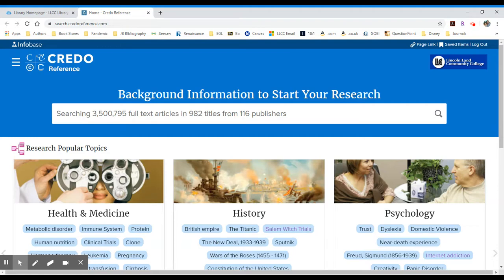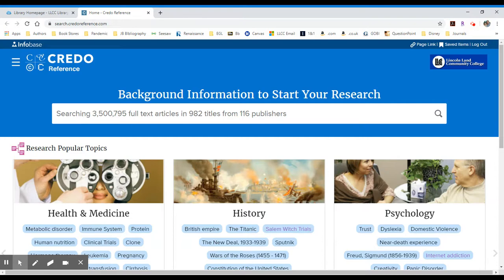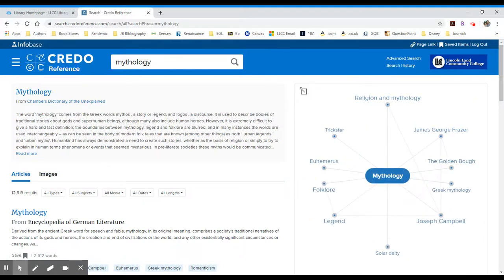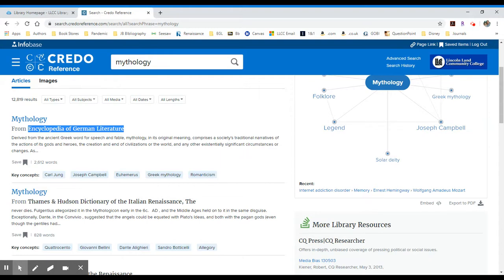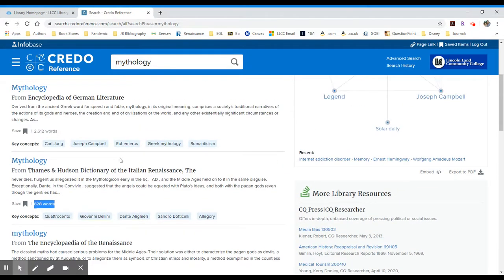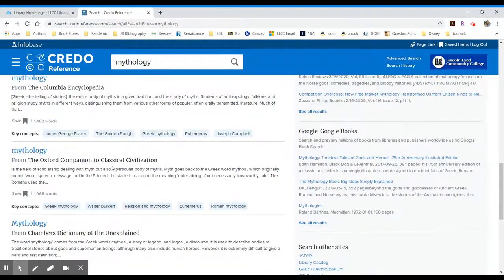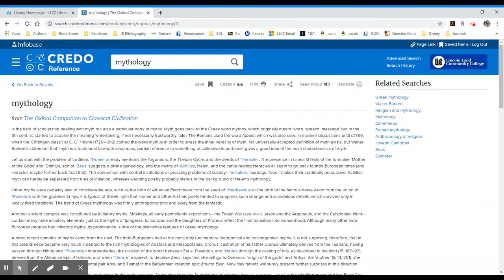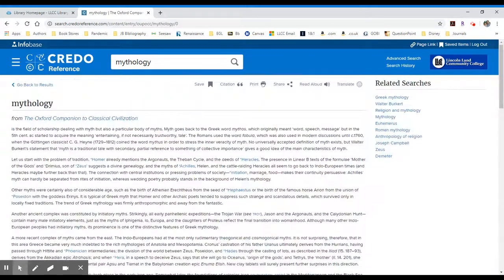CREDO Reference -- Search Walk-Through (for students)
Provides a walk-through for CREDO Reference from the LLCC Library online resources.